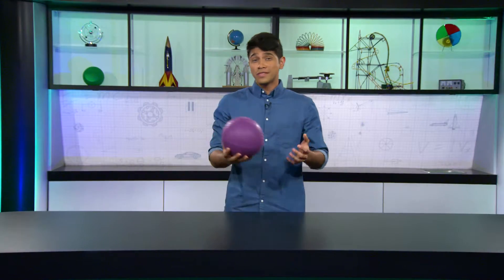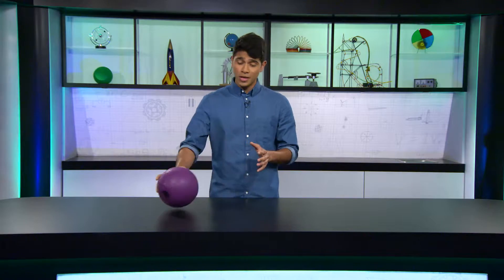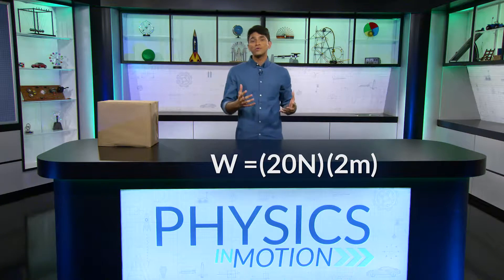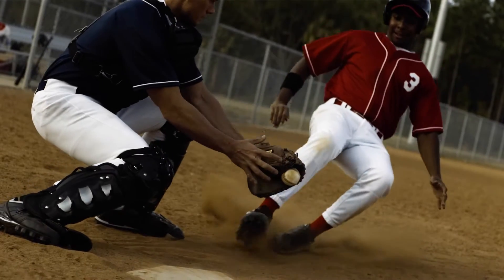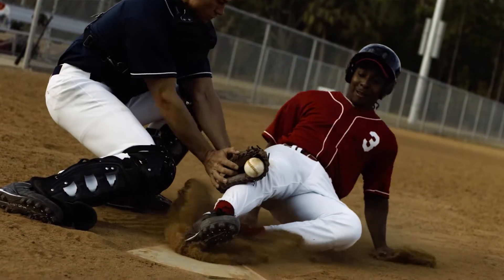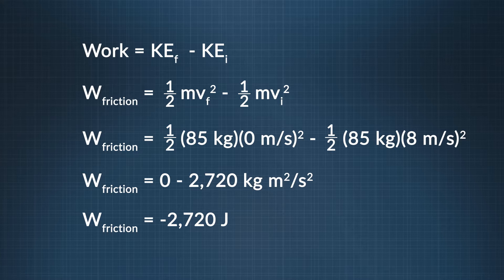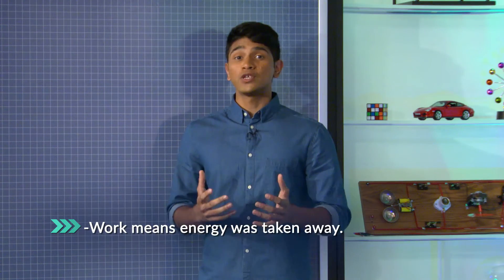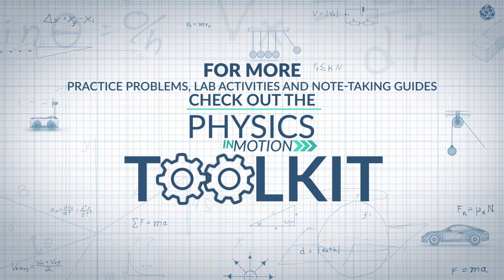What Is the Work-Energy Theorem? | Physics in Motion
We explain the work-energy theorem and solve an example problem involving the equations for work and kinetic energy. We also discuss when work has a positive or negative value.